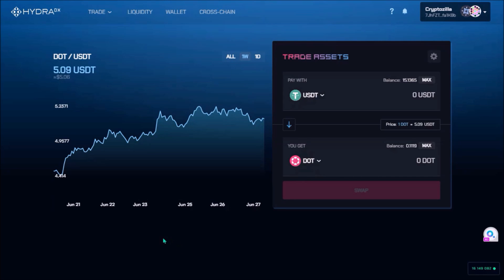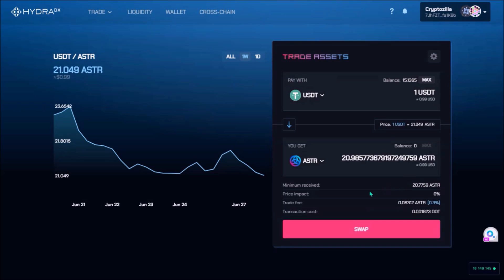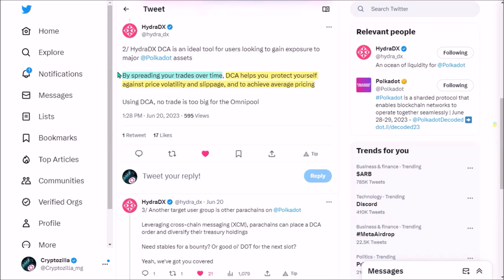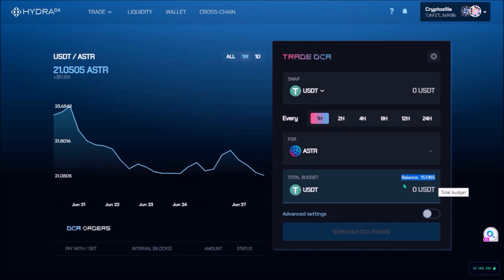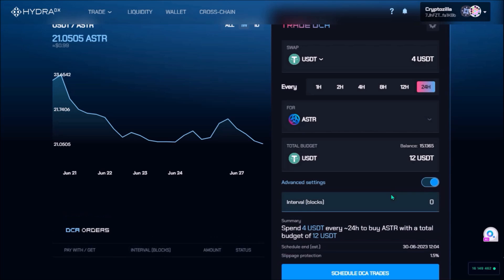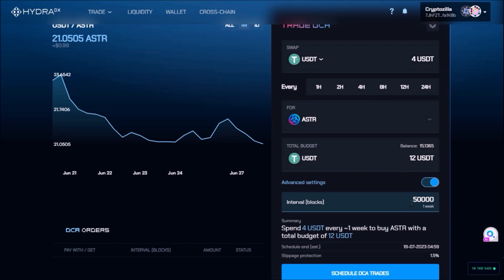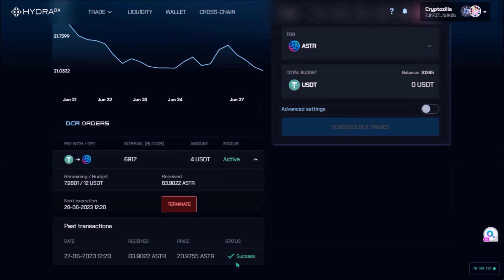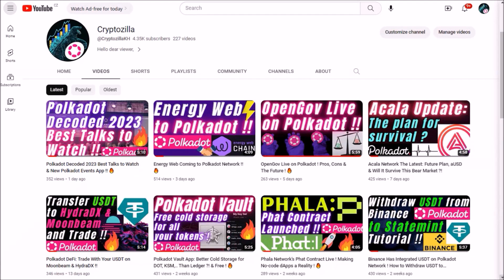Polkadot DeFi: DCA Trading on HydraDX Omnipool !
- TIMESTAMPS -
00:00 - Intro
00:17 - The Benefits of DCA Trading
01:23 - How to DCA Trade in the Omnipool
03:05 - How to Terminate your DCA Trade
03:23 - Final Thoughts

⭐Tips:
DOT:  126hGxZhDxWC4wD38D7yhq9GpirnNNhDQpzRzXMCMVCrH82B
KSM:  Dg1nweVzYFeP41xwGt2Tdg87h9NUjxFni6hDtdoHCPpqkiy